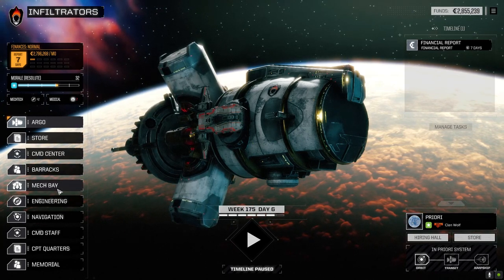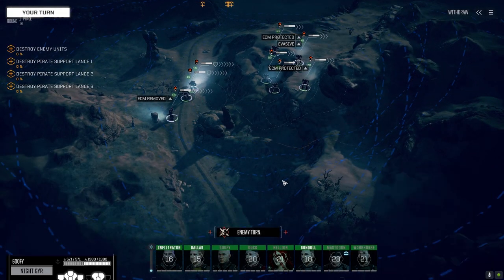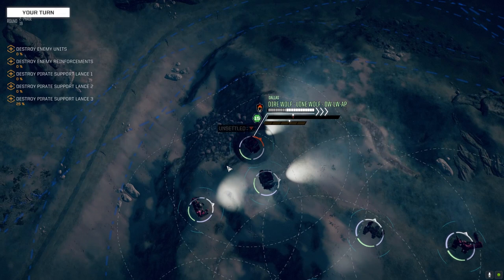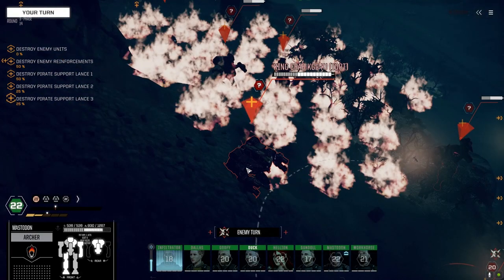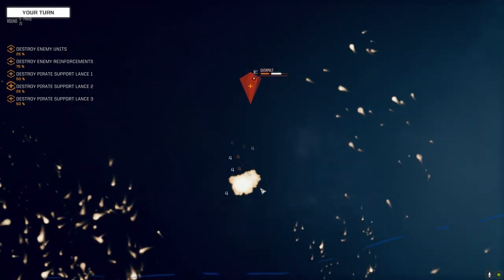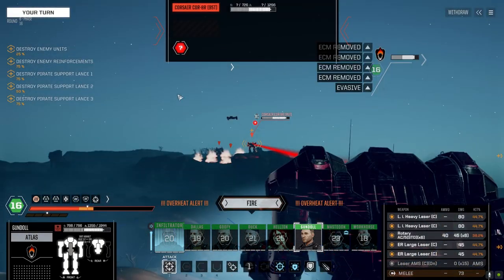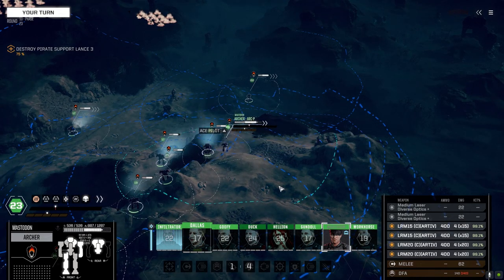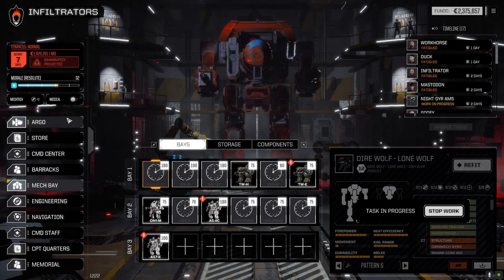Roguetech - Infiltration Ep75